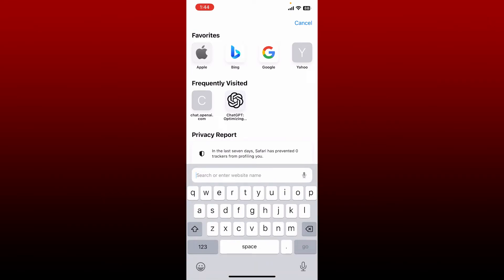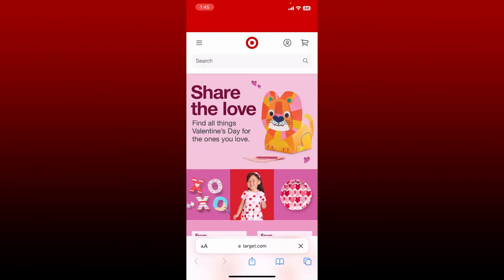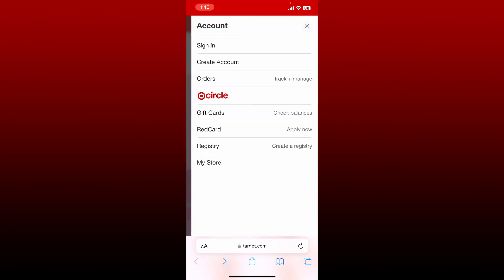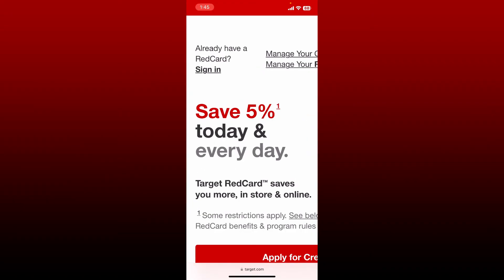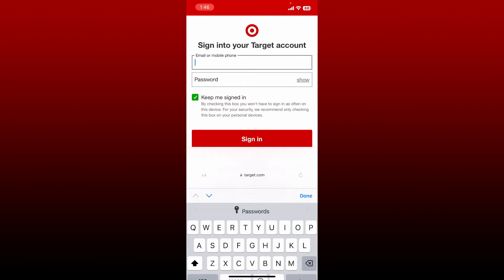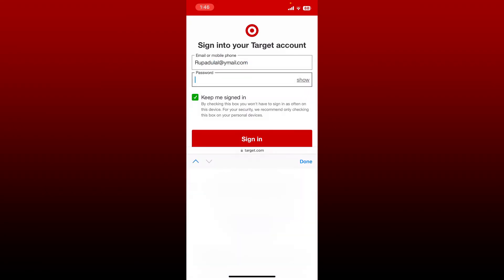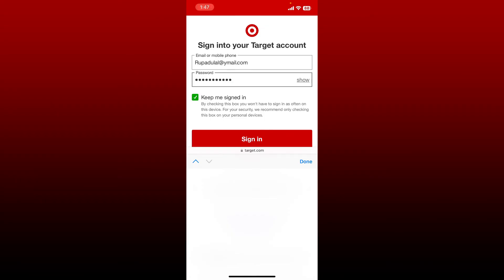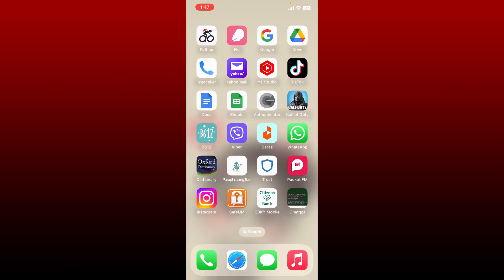How To Login Target Red Card Online Account 2023? Target Red Card Sign In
Want to save money and earn rewards every time you shop at Target? Log into your Target Red Card account to take advantage of exclusive discounts, early access to sales, and other perks. In this video, we'll show you how to log into your Target Red Card account in just a few simple steps. From finding the login page to entering your credentials, we'll take you through the process step by step. Don't miss out on this helpful tutorial on how to log into your Target Red Card account.